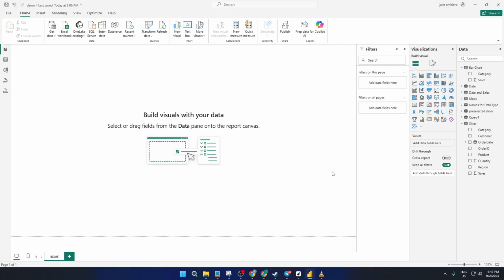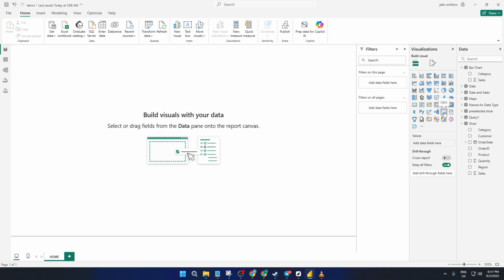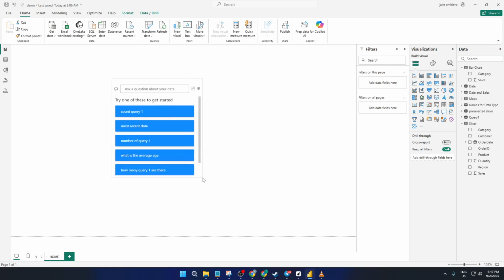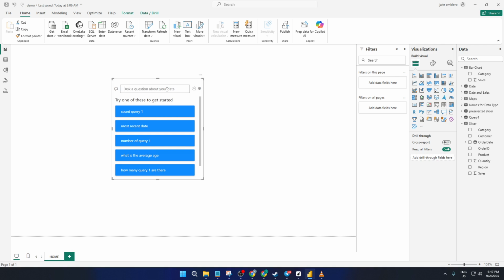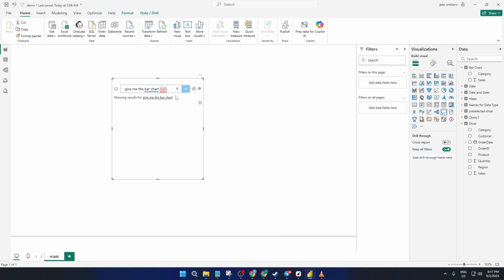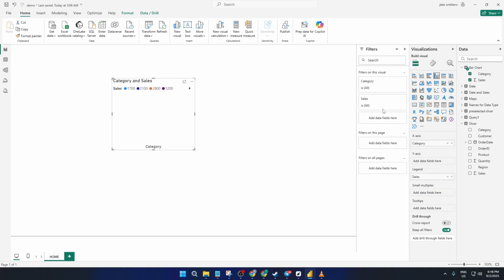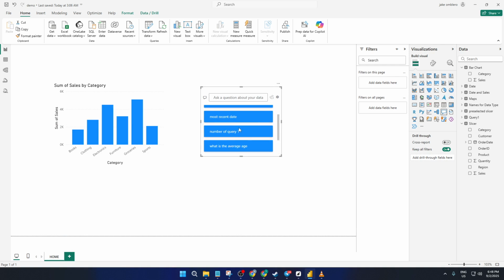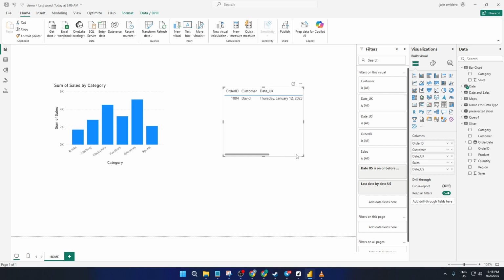How to Use AI in Power BI Dashboards [Step by Step for Beginners]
Want to use AI to enhance your Power BI dashboards? In this tutorial, you'll learn how to use AI-powered features in Power BI to analyze data, uncover insights, and improve your reports.

In this video, you'll learn how to:

✅ Access AI features in Power BI
✅ Use AI-powered visuals
✅ Analyze data with natural language
✅ Generate useful insights
✅ Add AI capabilities to dashboards

To use AI in Power BI dashboards, take advantage of available AI-powered features such as natural language queries, smart insights, and AI-assisted visuals. These tools can help you explore data, identify patterns, and create more informative reports.